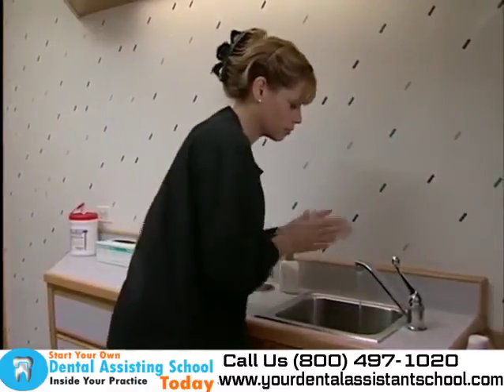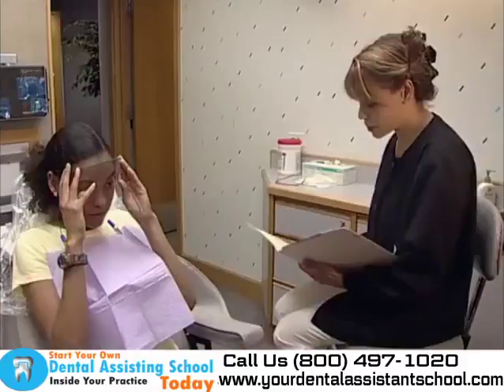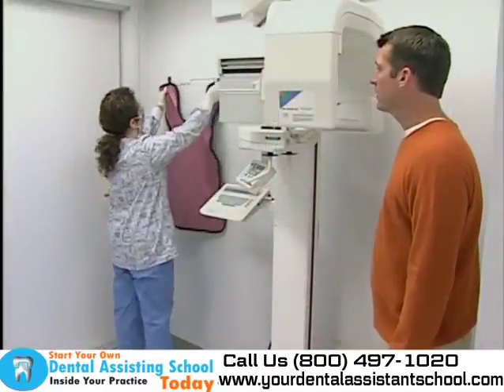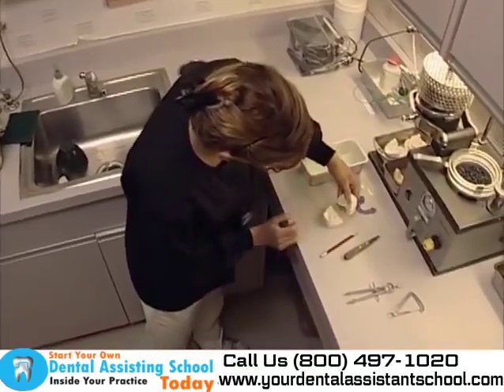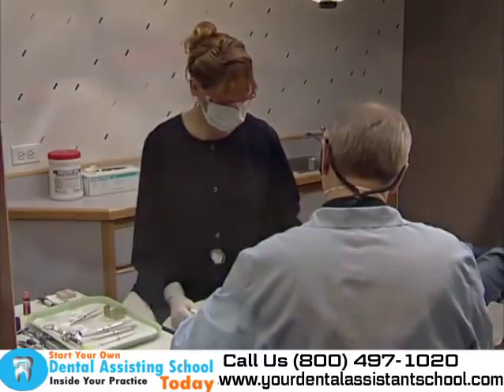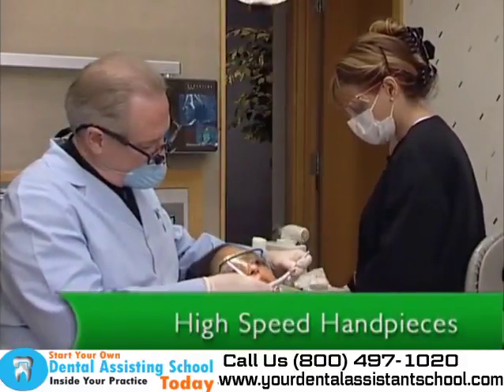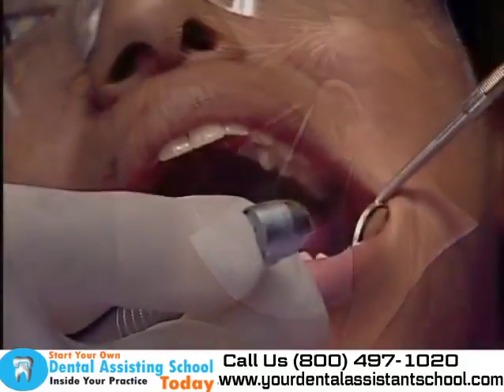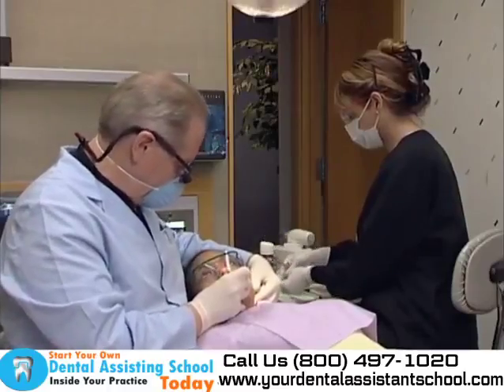Buy A Dental Assistant School Program Inside of Your Practice, Own A Dental Assisting School in USA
Buy A Dental Assistant School Program Inside of Your Practice Best Dental Assisting School. Call Today, Start Today. Run A Dental Assistant School - Start A Dental Assistant School - Own A Dental Assistant School in USA